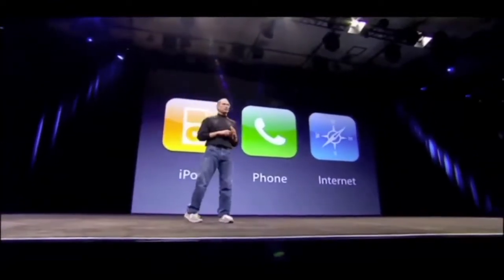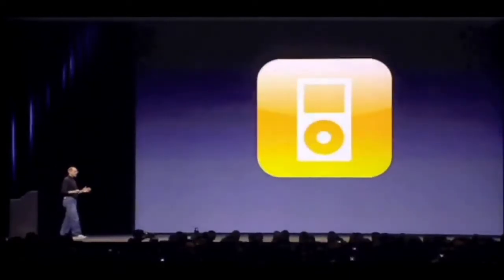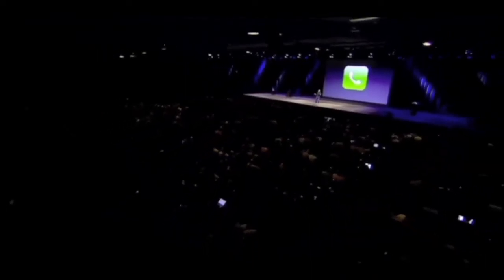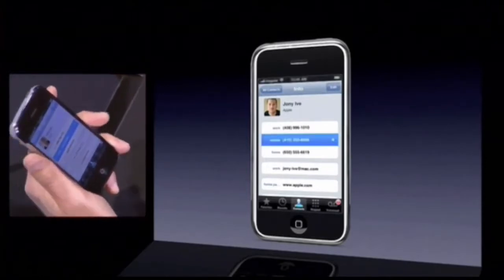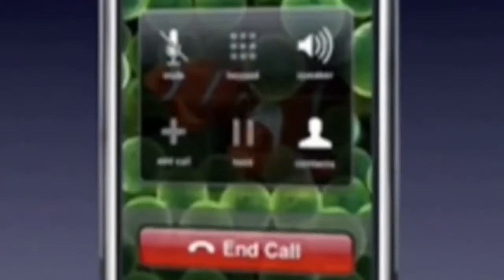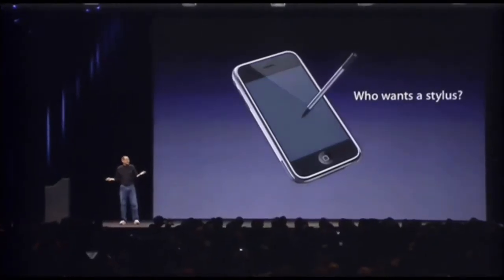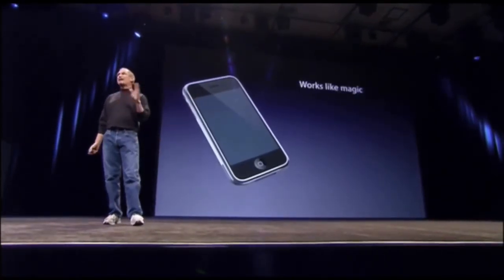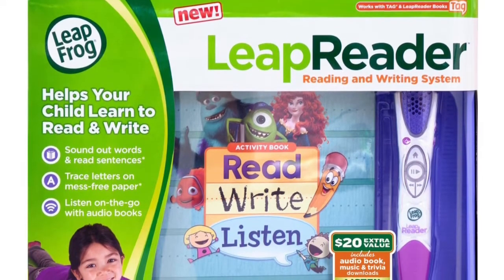An Ipod, a phone, and an internet communicator.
My sandwich is a fried boot.